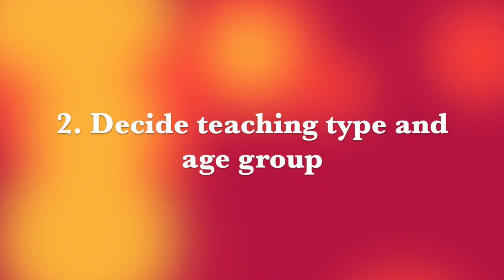HOW TO BE AN ENGLISH TEACHER IN SOUTH KOREA 🇰🇷 *EASY TO FOLLOW* Step-By-Step Guide (10 EASY STEPS)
Video Chapters:
00:00 - Intro
00:30 - I Used to Teach in South Korea
01:03 - Intro to Guide to Get Your Visa
01:20 - Step 1
01:47 - Step 2
02:20 - Step 3
03:00 - Step 4
04:00 - Step 5
06:20 - Step 6
07:35 - Step 7
08:26 - Step 8
09:07 - Step 9
09:42 - Step 10
10:08 - Teaching Abroad Recap
10:40 - Why You Should Teach Abroad
14:39 - Encouraging You To GO
14:48 - Outro

I hope this gave you motivation that you can do this, it is not hard and with this guide you can be living in South Korea before the year ends ❤️ If you have any questions, leave them down below!

If you've ever taught abroad, please leave tips for everyone down below 🥰

The Real Elaini Instagram: @therealelainig
The Real Elaini Tik-Tok: @therealelaini

XOXO,
The Real Elaini